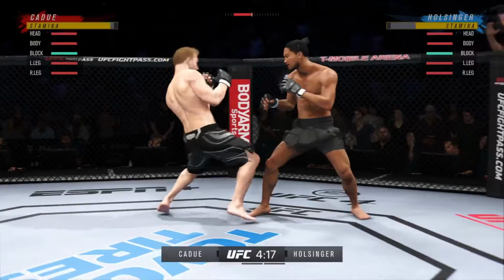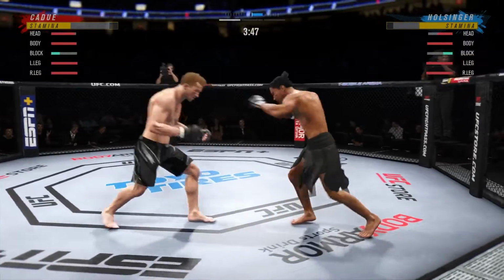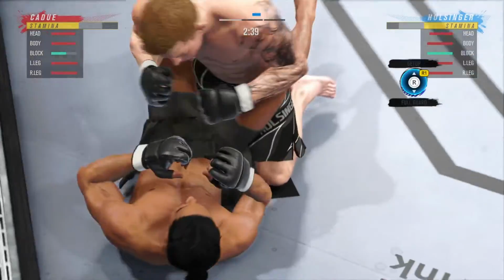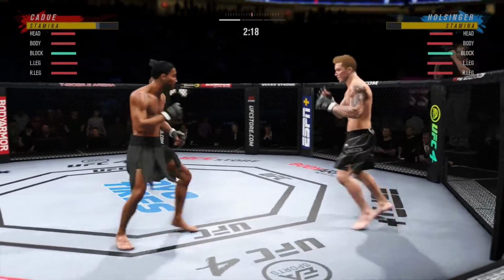Friendly sparring | First round KO